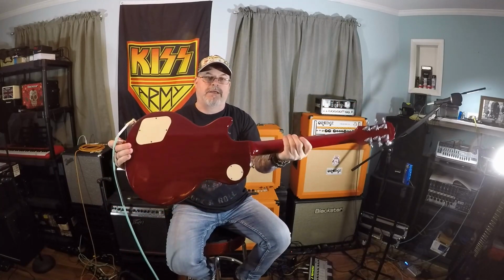2002 Epiphone Les Paul standard does it still rock after 20yrs!!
In this video I will review a 2002 Epiphone les paul that I have had for several years ans that I love to play!